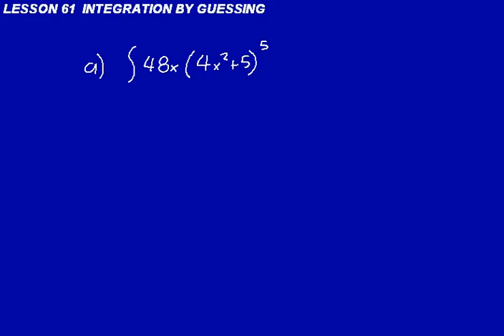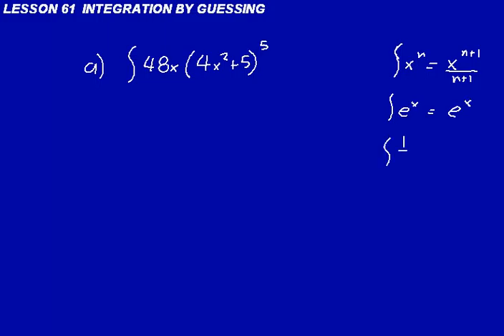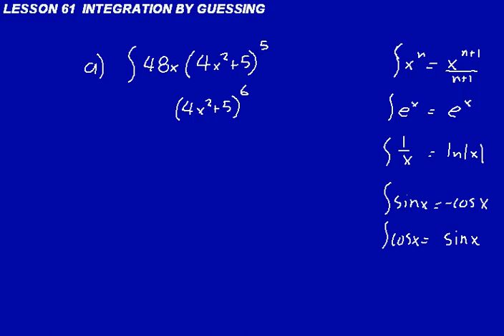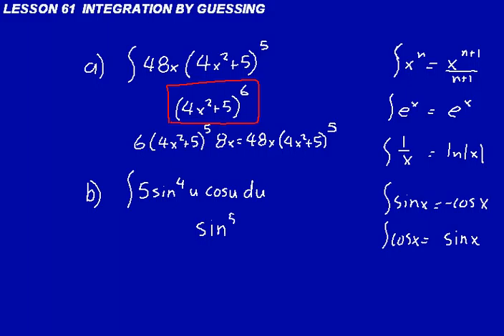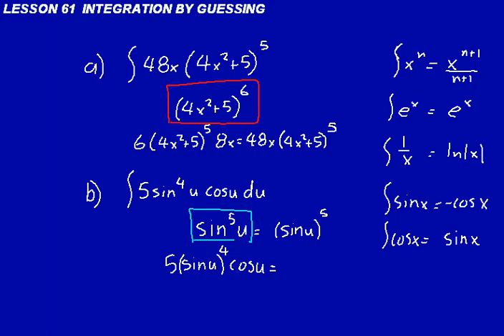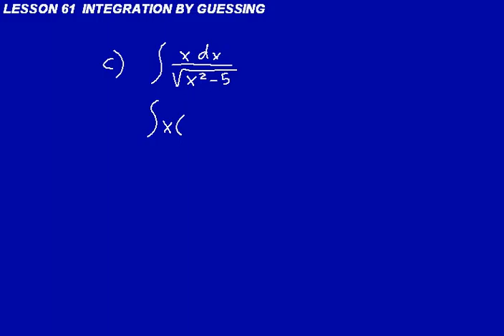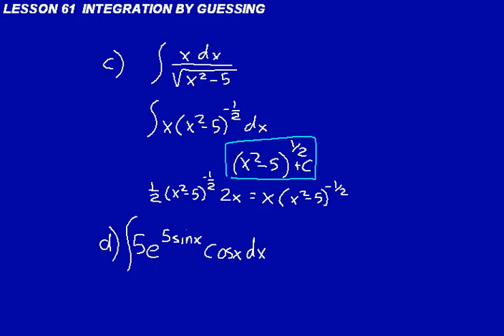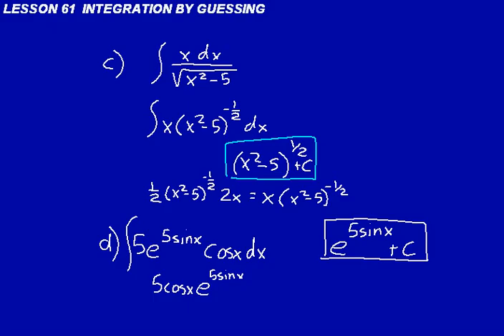DIVE Instructional CD for Saxon Calculus 1st Edition Lesson 61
Digital Interactive Video Education (DIVE) CDs teach every lesson in the corresponding Saxon Calculus textbook.  Each lesson is taught step by step on a digital whiteboard that looks and sounds like a real classroom. The only difference is you are able to pause, rewind, and fast forward, learning at your own pace.  They are taught by Dr. David Shormann who holds degrees in Aerospace Engineering, Marine Chemistry, and Limnology from the University of Texas at Austin and Texas A&M University at College Station.  He teaches from a distinctively Christian Worldview.  Connecting Scripture to math and science, he shows students how math is the God-given language of science which can be used to better understand God and the world He created.  for more information.